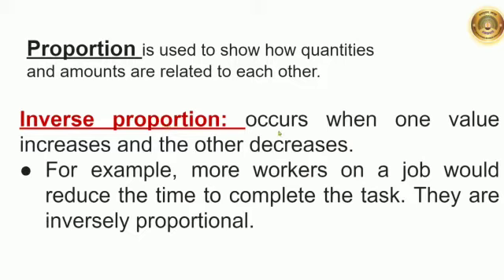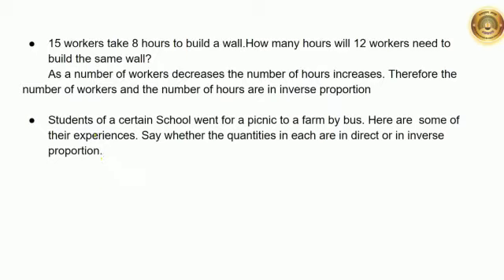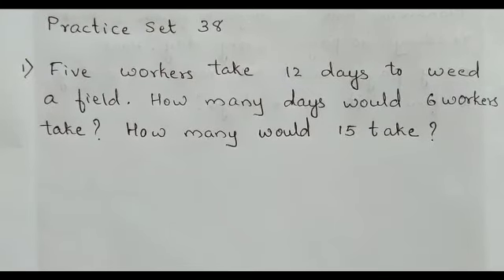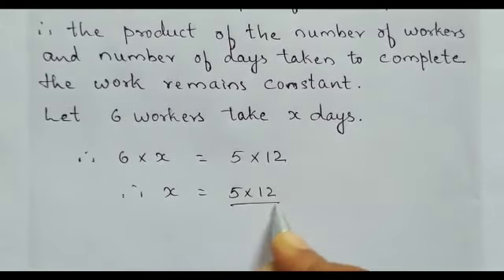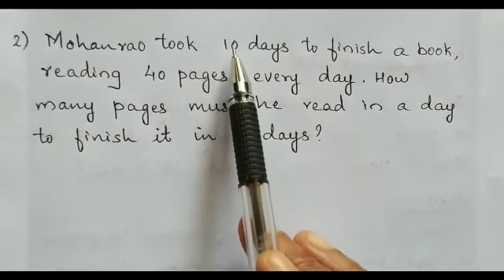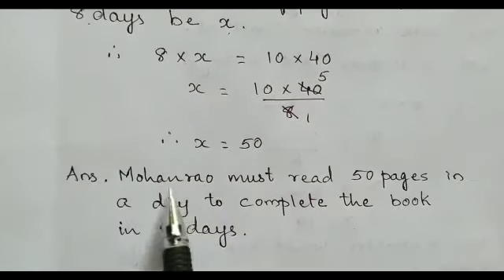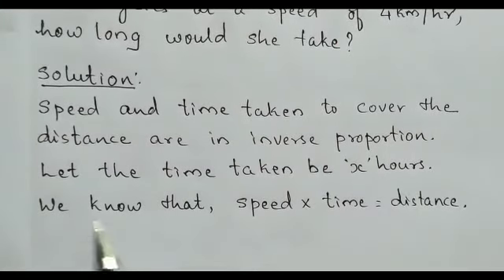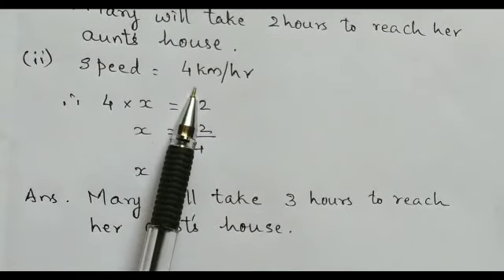Std. VII Subject : Mathematics L.No. 9 Direct Proportion and Inverse Proportion. Video No. 3